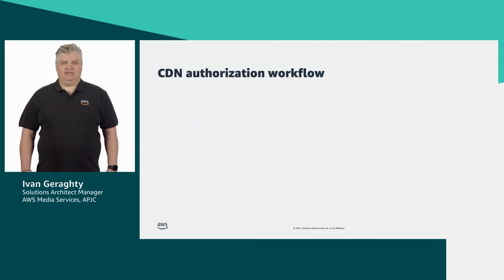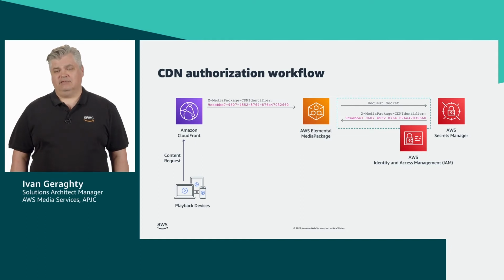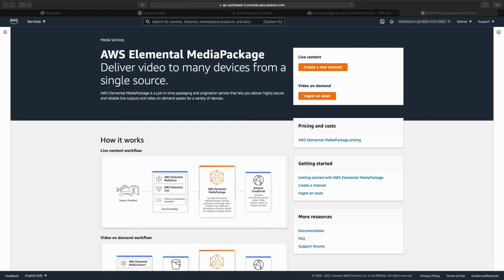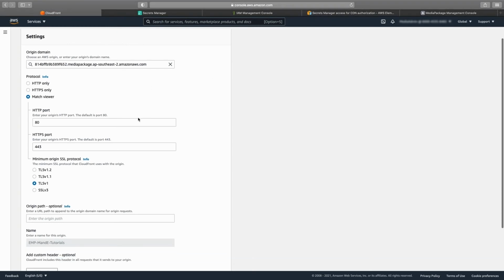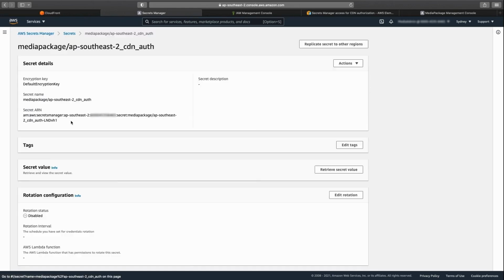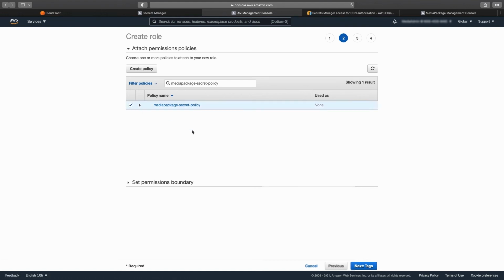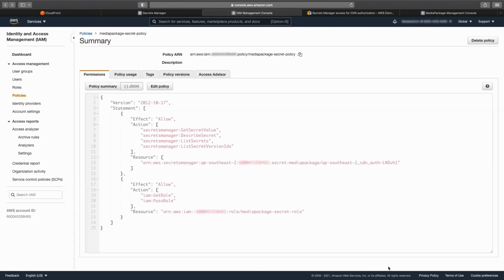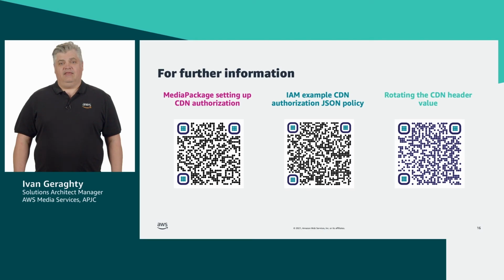AWS for M&E Video Tutorials: CDN Authorization for AWS Elemental MediaPackage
Learn from AWS media and entertainment experts. AWS Elemental MediaPackage, which prepares and protects video for delivery to connected devices, only fulfills playback requests authorized between MediaPackage and your CDN. Once CDN authentication is configured, it prevents users from bypassing the CDN in order to directly access content on the origin. Using a CDN such as Amazon CloudFront is recommended with MediaPackage, as CDNs cache video content for more efficient delivery to viewers. This improves performance and lowers costs by reducing the volume of video MediaPackage originates.

AWS offers the most purpose-built services for direct-to-consumer (D2C) & streaming to help companies reliably deliver, monetize, and support live and on-demand media over the internet, and bring unparalleled experiences to screens everywhere. Explore to learn more.

AWS Elemental MediaPackage
Amazon CloudFront
AWS Identity and Access Management (IAM)